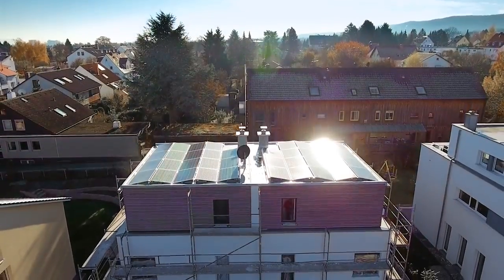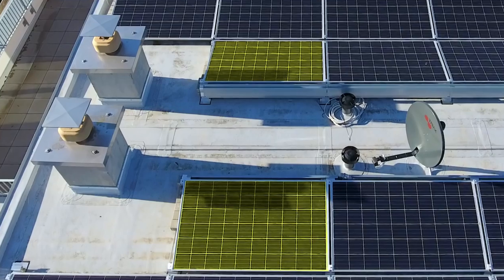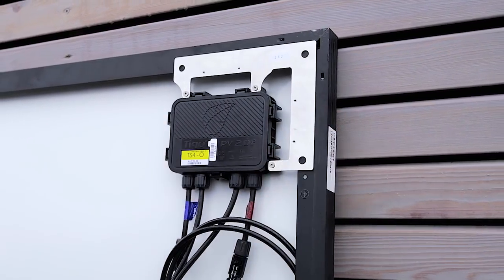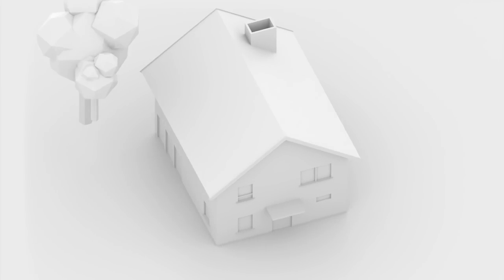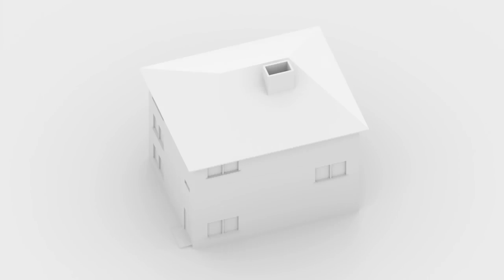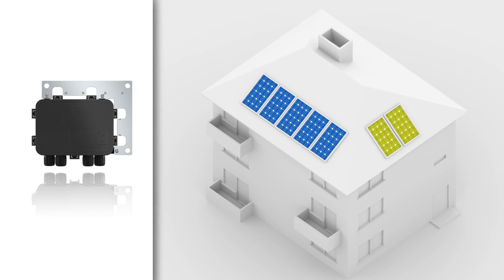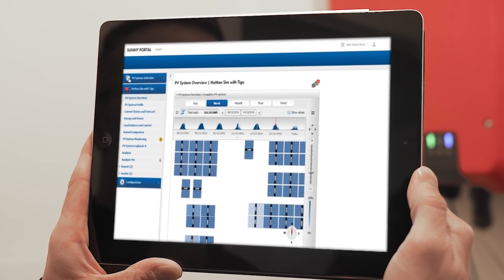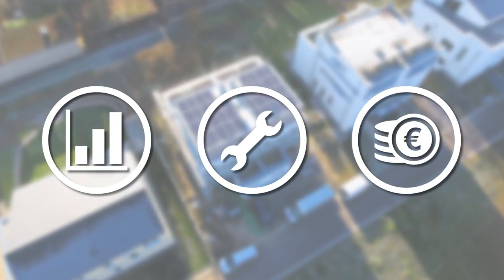Higher Yields with SMA Tigo Optimizer for only one module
The solution to optimize only single module with different alignment or with shading.